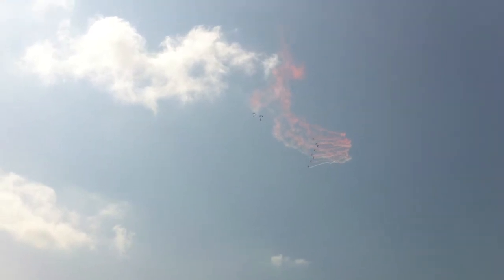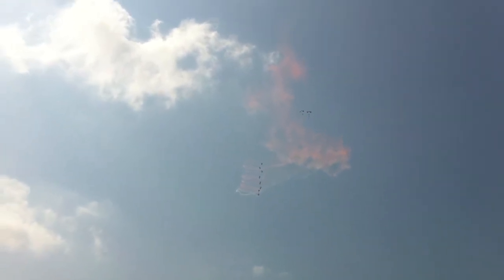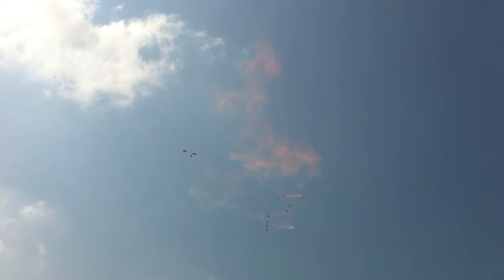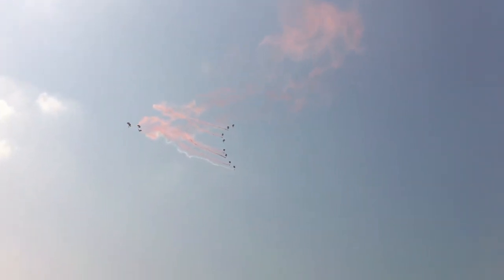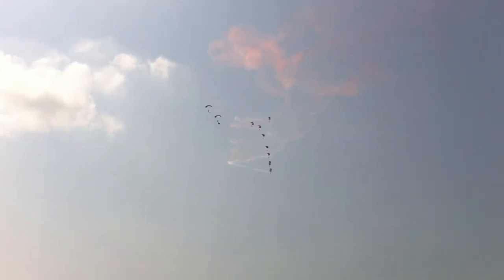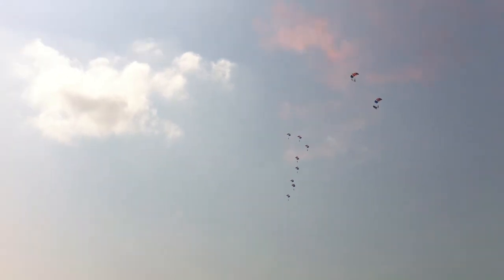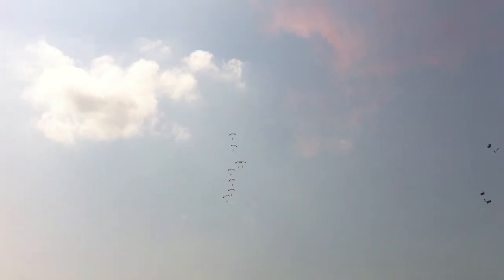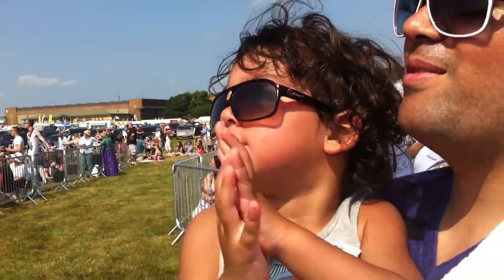Scotty Jumping into RAF Waddington with the RAF Falcons!